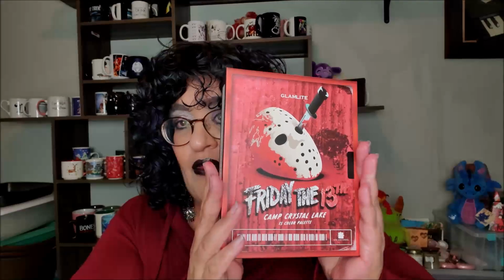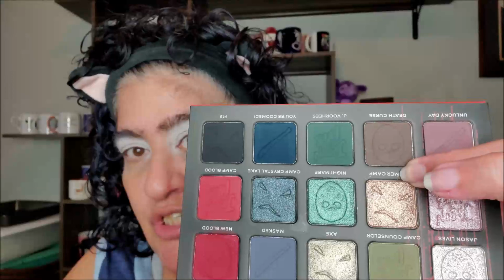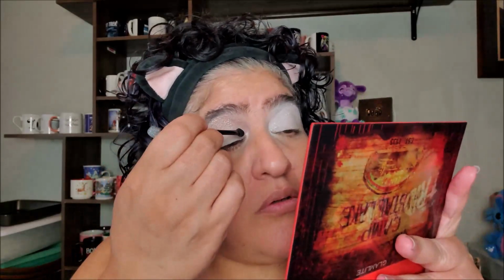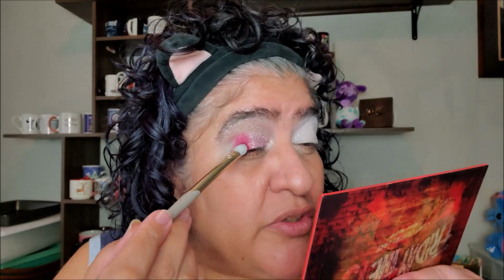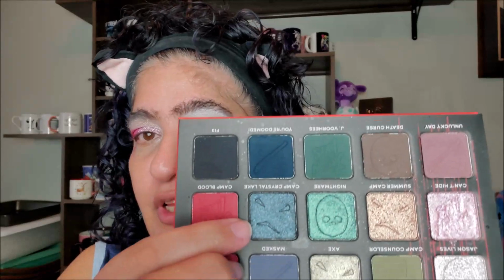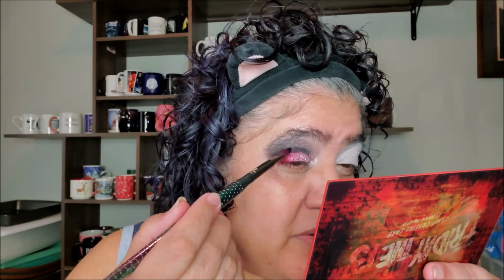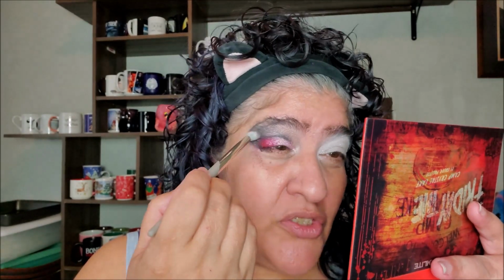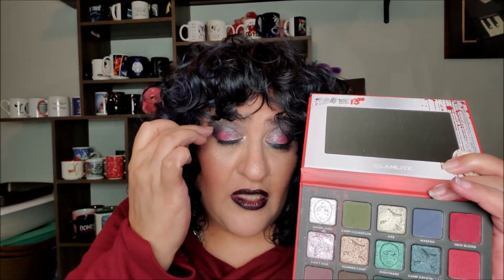Indie Try On: Glamlite Camp Crystal Lake Palette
Twitter|FB|IG|Pin: domynoe or Domytriesthis Too .:. Writing: alden.nu

Today's Tea: Steep Echo All Natural Olive Leaf Teas Ascent

Other Cool Stuff:
Crows Hollow Botanical (honorary sister's shop: give her some love please!)